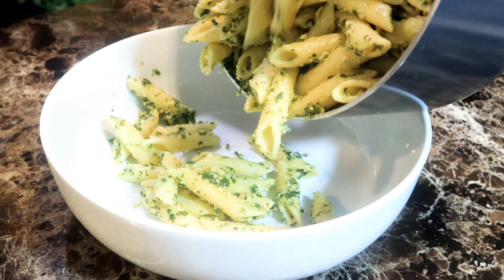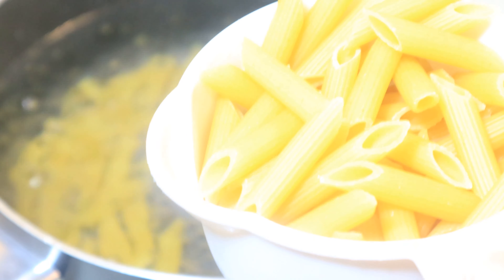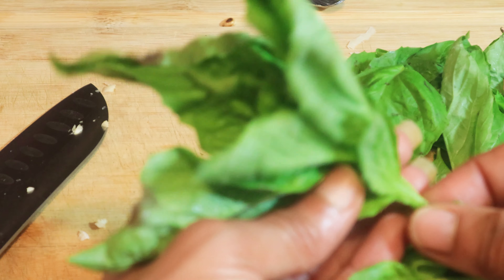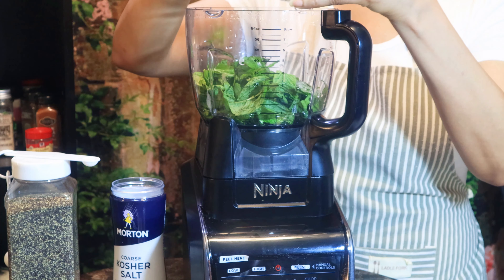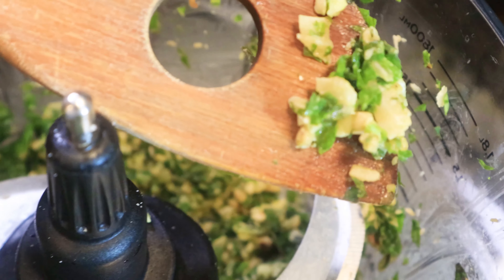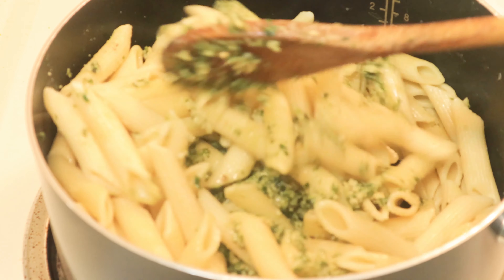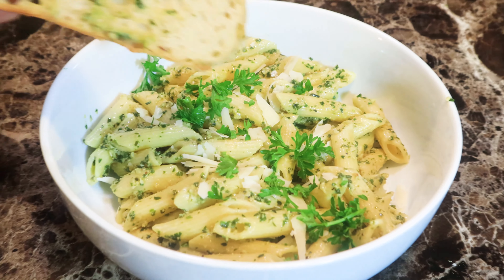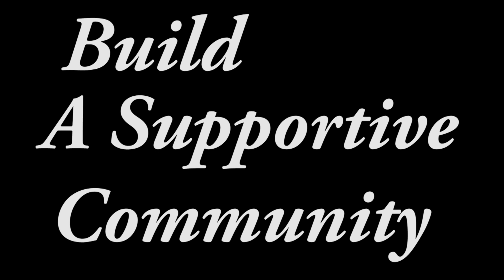Basil Pesto A New Way to Make It !!! So Yummy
This Basil Pasta Is Prepared Phoenix Style...ILOVE IT CHUNKY It Is SOO DELICIOUS YOU MUST TRY. So Simple..Healthy Easy To Make..It's Decadent.
" Here's To Your Health "
Join Us at The Awakening Of Phoenix "Living With Disability Healing " For More Great Content. Bless You All